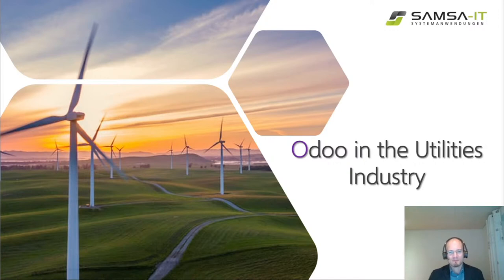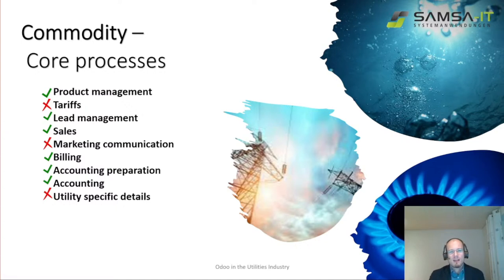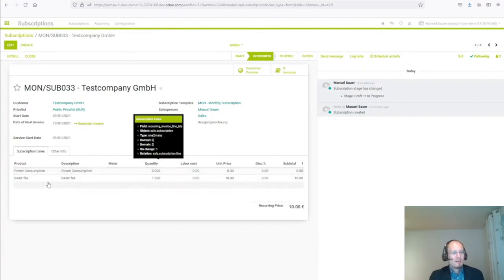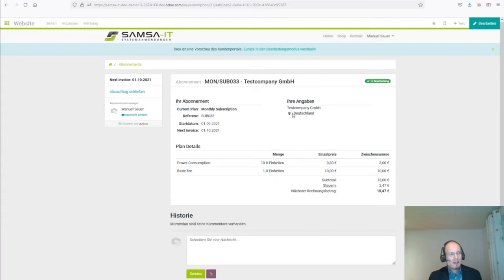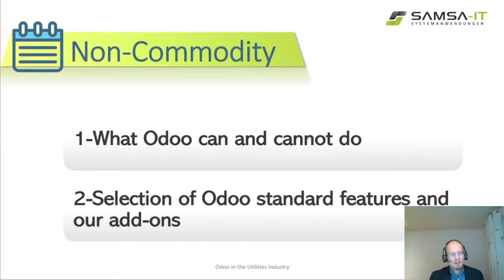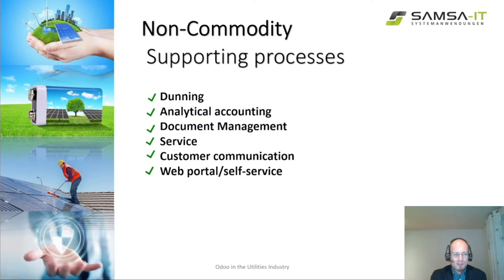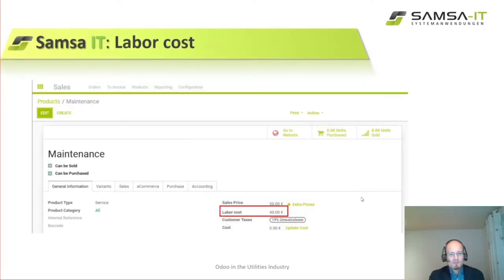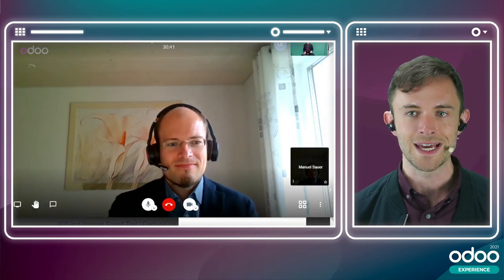Odoo in Utilities Industry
In the utilities industry products like electricity, gas, heat, water or telephone minutes, and number of sent SMS need to be billed. We explain that most of the functionality is covered by the subscription app in Odoo and show how the missing features can be integrated into Odoo Enterprise.

Key learnings:
- Odoo is not a utility specific industry solution but it suffices most billing and accounting requirements.
- Neccessary settings in accounting for utility products to be billed
- Utility billing has two sides: billing of customers and checking the bills of suppliers.
- Understanding how billing is done based on consumption records

Value to the audience:
- Possibility to do billing in the utility industry
- Possibility to do consumption record based billing

Target audience:
- Utility companies
- Telecommunication providers
- Companies with products that are not calculated with quantity times price but are based on consumption records.